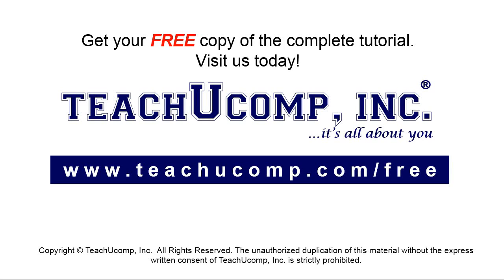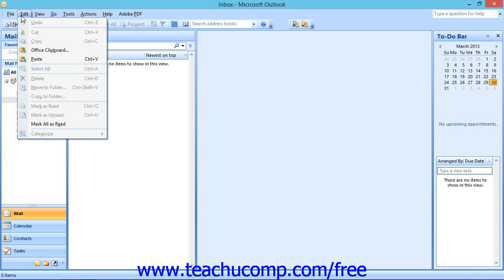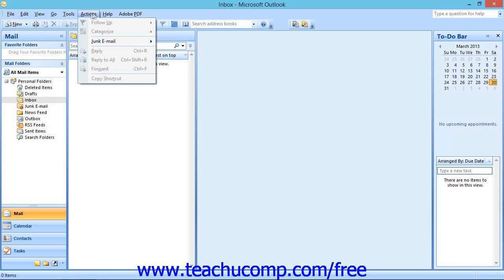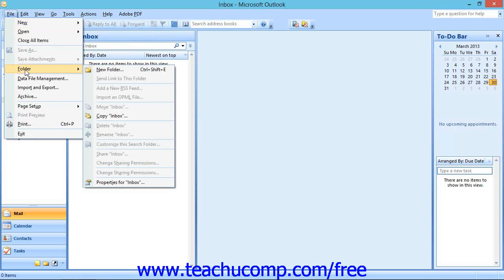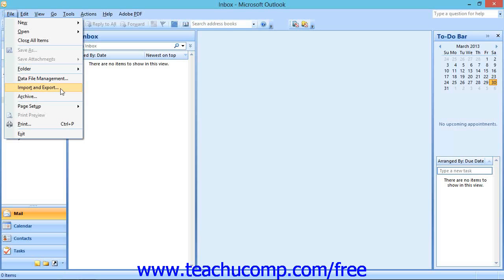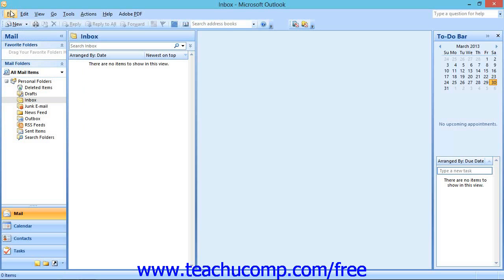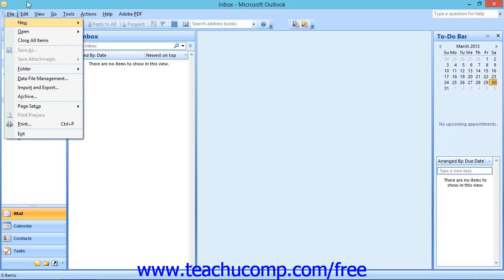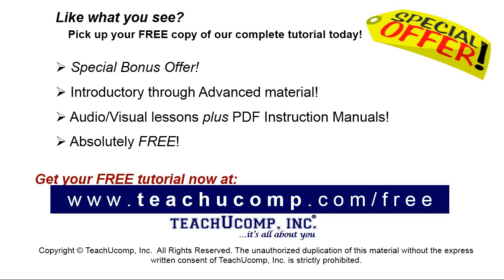Outlook 2007 Tutorial The Menu Bar-2007 Microsoft Training Lesson 1.5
Learn about the menu bar in Microsoft Outlook - the most comprehensive Outlook tutorial available. Visit us today!